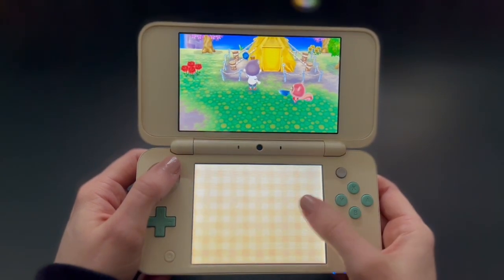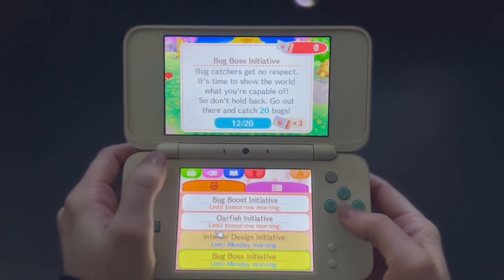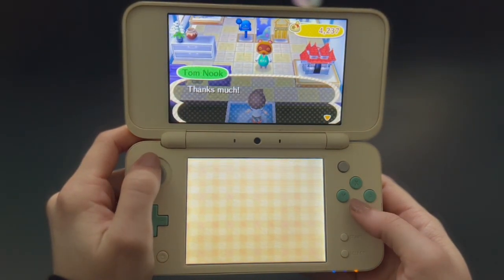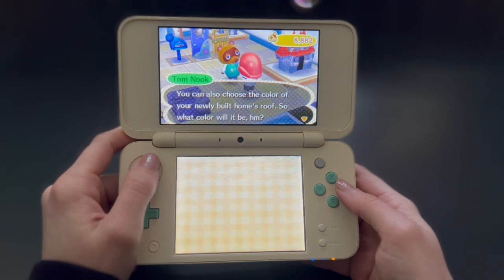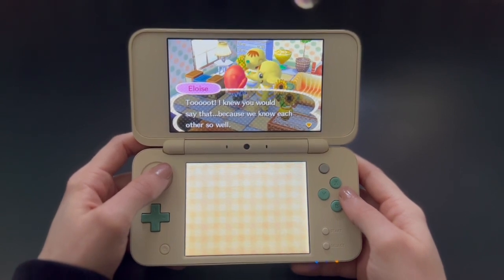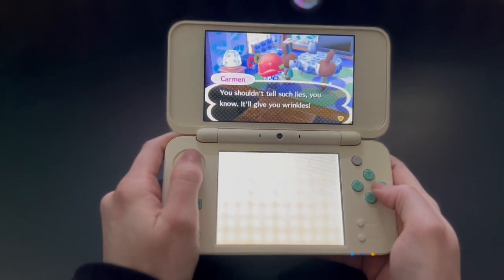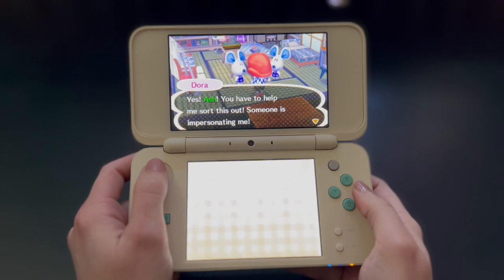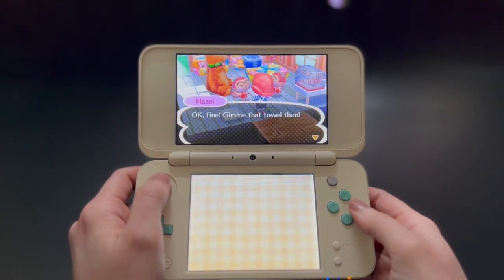ASMR Lets rePLAY: Animal Crossing New Leaf | Blanca Visits for APRIL FOOLS!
On this day Mayor Ash gets to work decorating, paying off some debt and playing a guessing game with the no face Blanca!